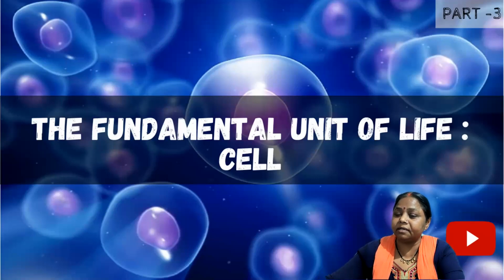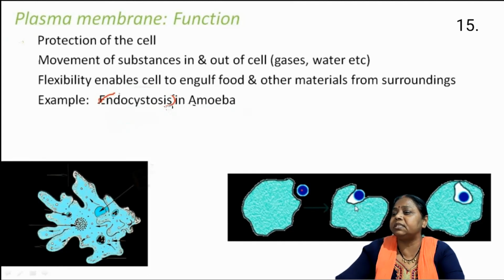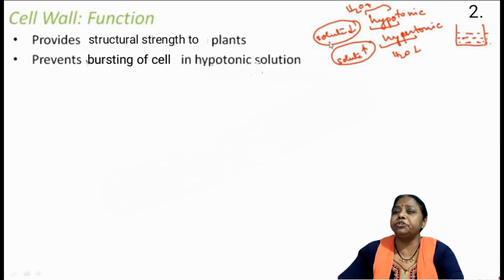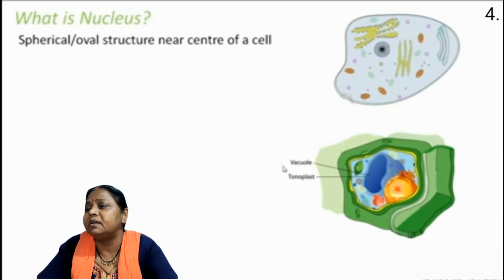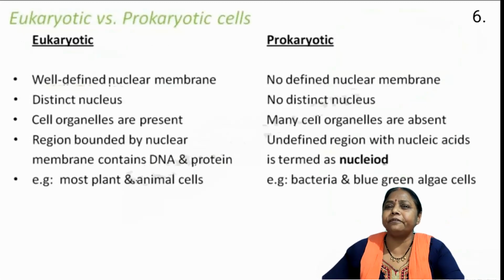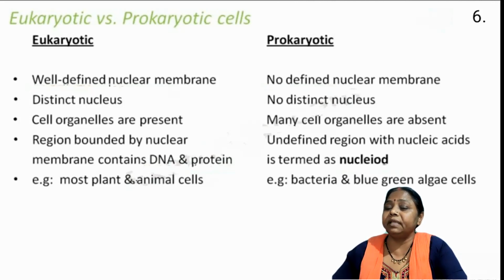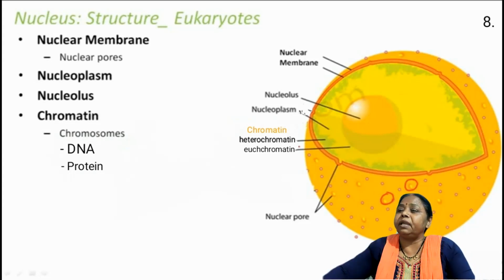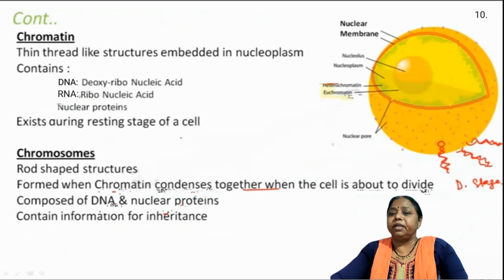FUNDAMENTAL UNIT OF LIFE : CELL || CLASS 9 SCIENCE | Part - III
▶ Topics Covered

Lipid Bilayer Structure
Plasma Membrane
Cell Wall
Cell Wall vs Cell Membrane
Nucleus
Eukaryotic vs Prokaryotic Cell
Structure Description
Nucleus Significance